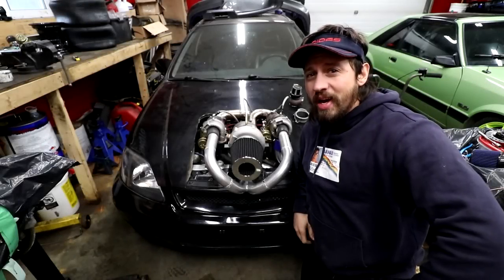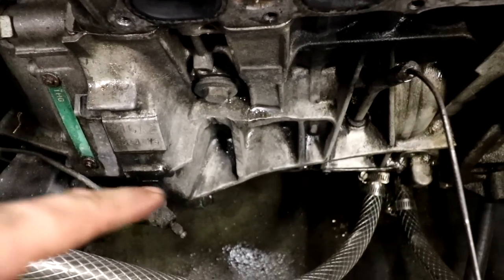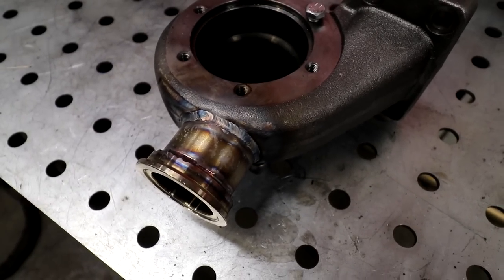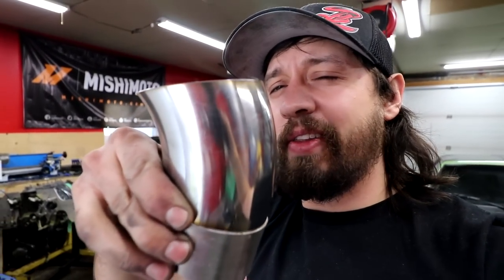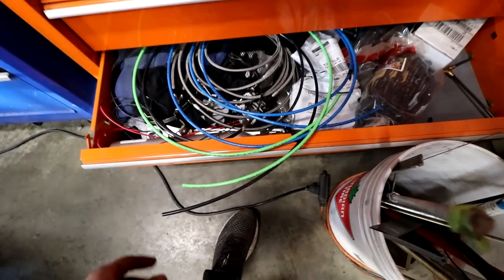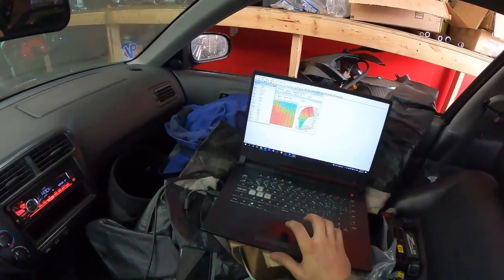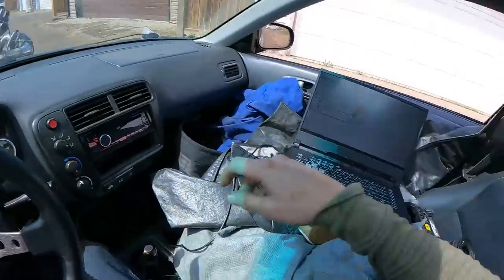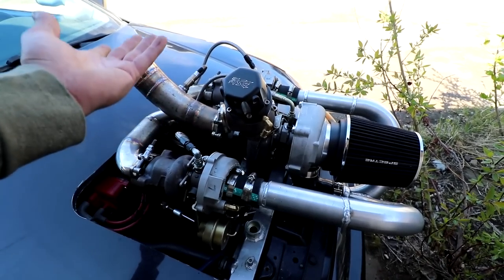Triple Turbo Civic Hits Boost. Its Way Better Than 4 Turbos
Worlds First Triple Compound Turbo Civic. Running Two k03 Turbos and A China Gt35.